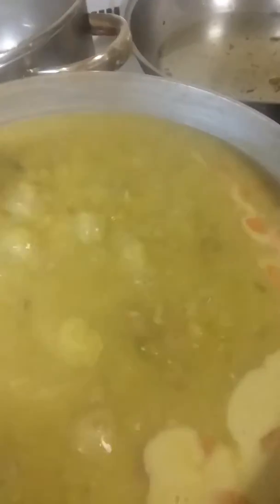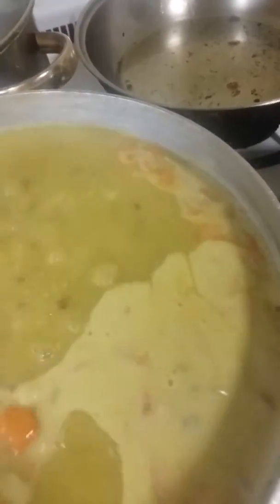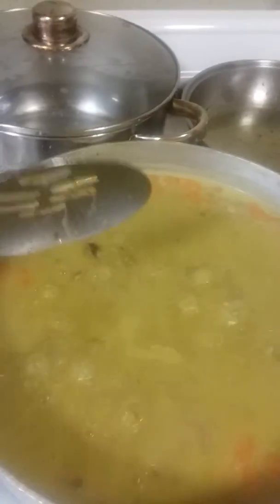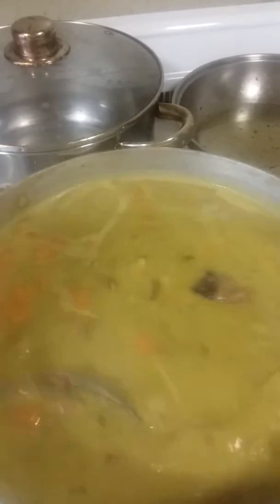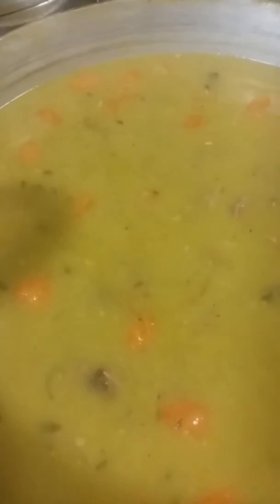Paw's Homemade Split Pea & Ham Soup..pt5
Ok, it basically done, unless u want potatoes in there. Which just add hr more to cook ..